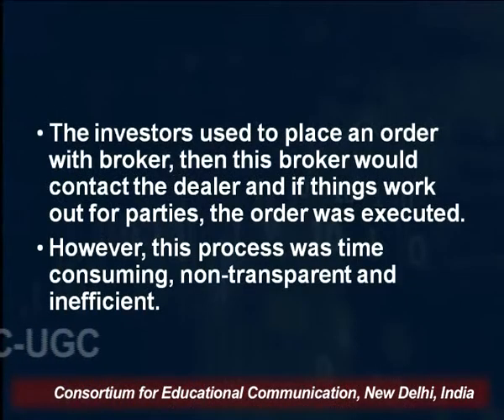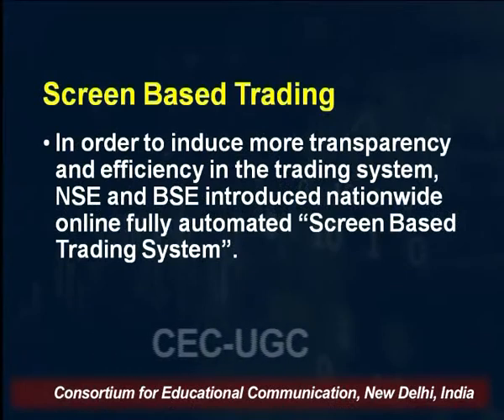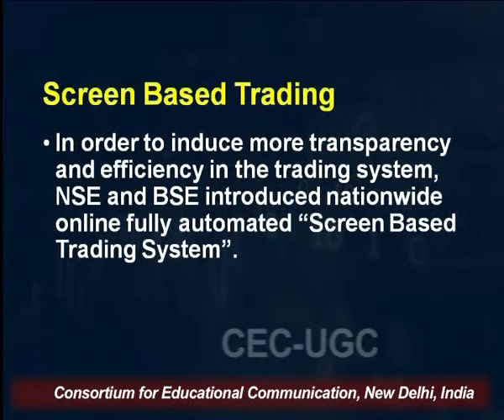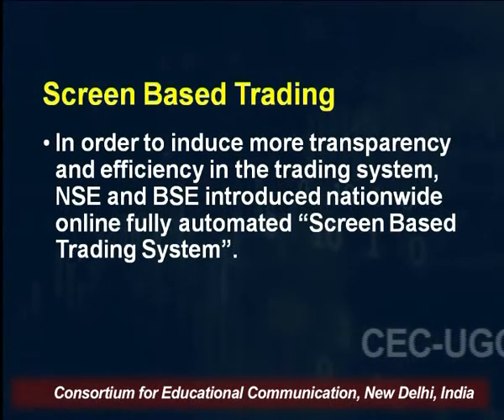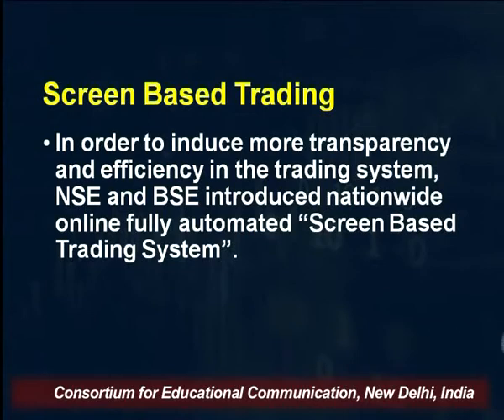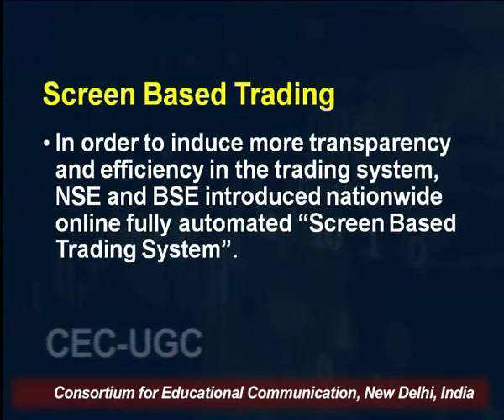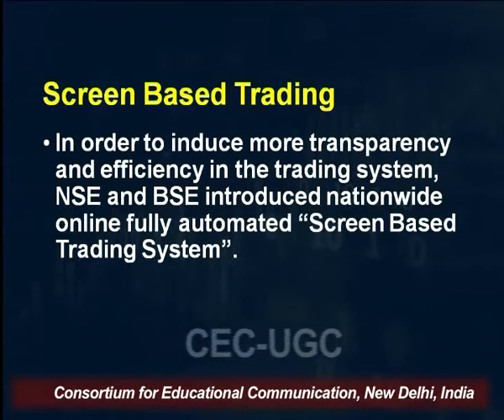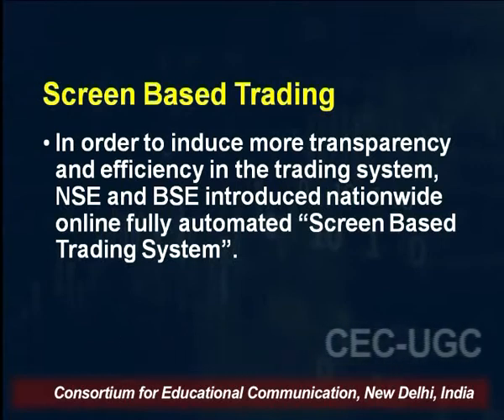Trading Mechanism on Stock Exchanges - I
This Lecture talks about Trading Mechanism on Stock Exchanges - I.